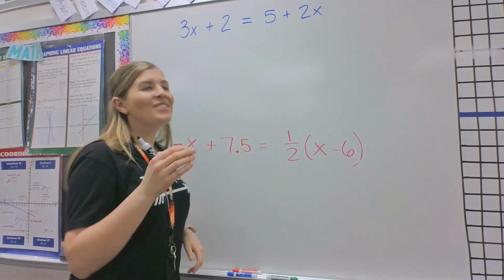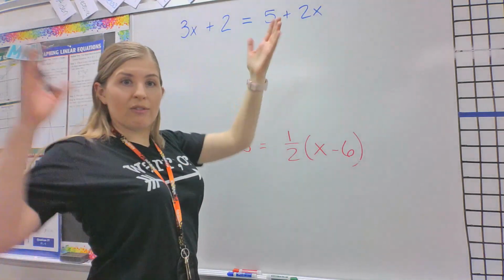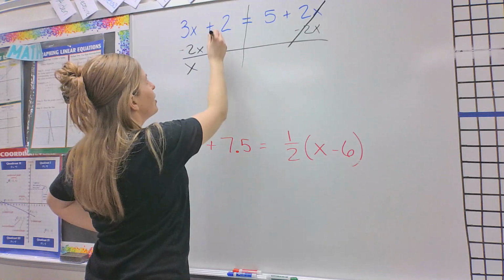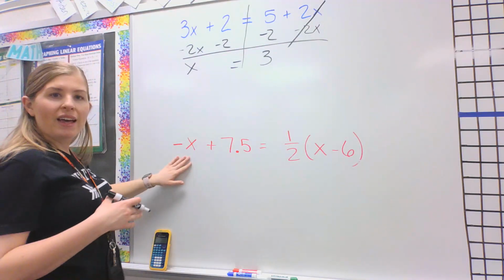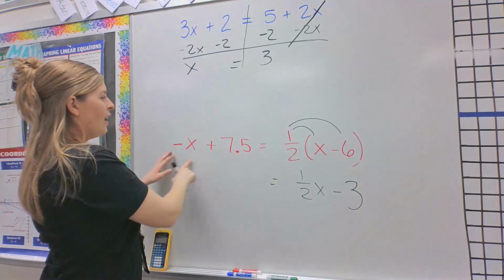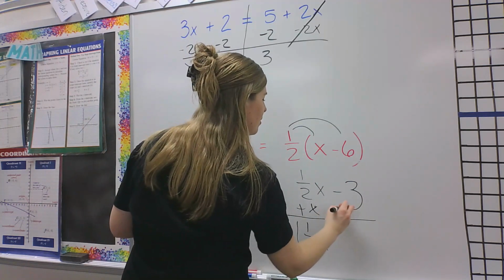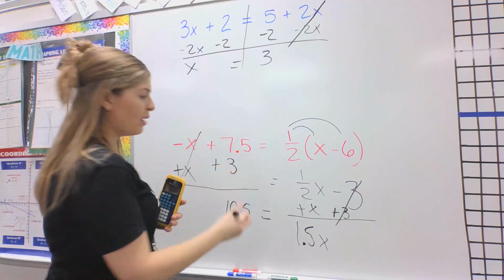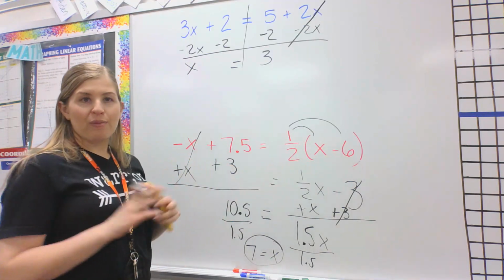Two Step /Multi-Step Equations